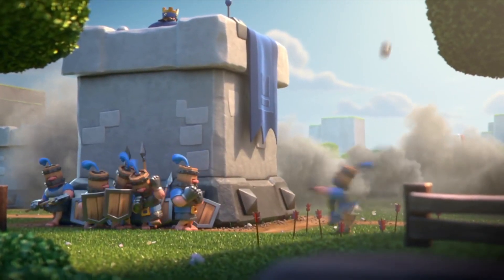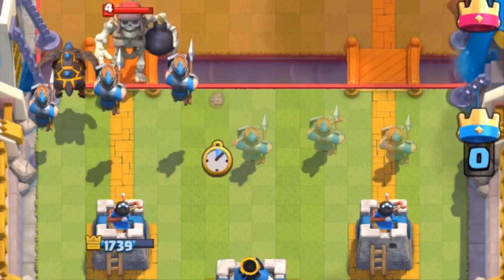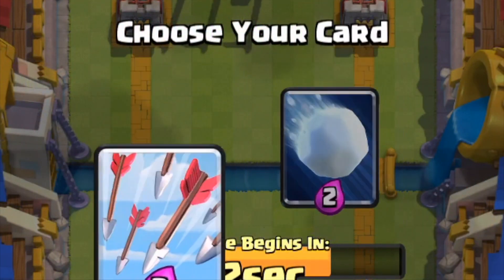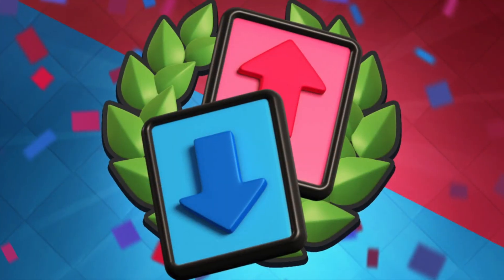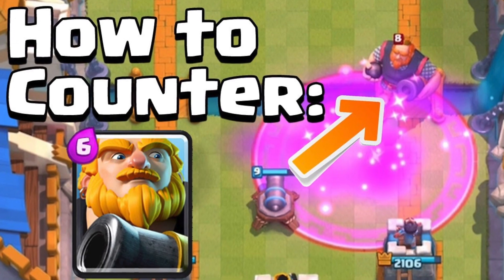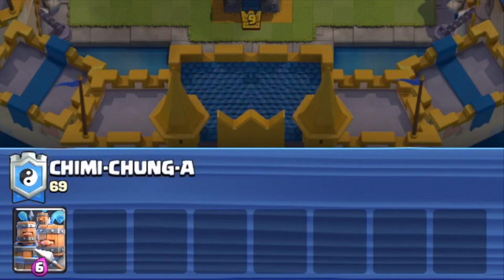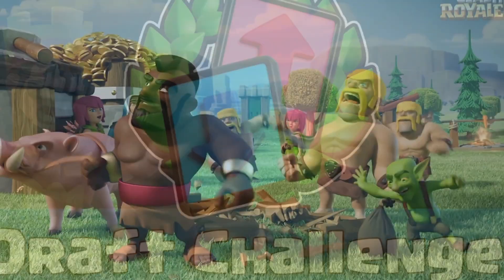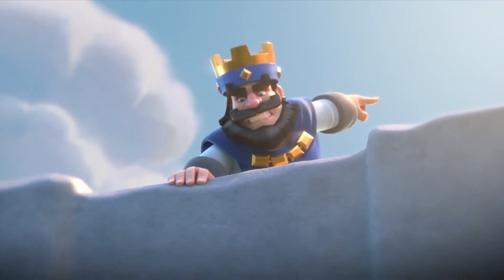UNLOCK THE ROYAL RECRUITS EARLY WITH THESE TIPS || 5 Tips for 12 WINS in Royal Recruits Challenge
Hey guys, today I give you my 5 best tips to get 12 wins in the royal recruits draft challenge! Enjoy!